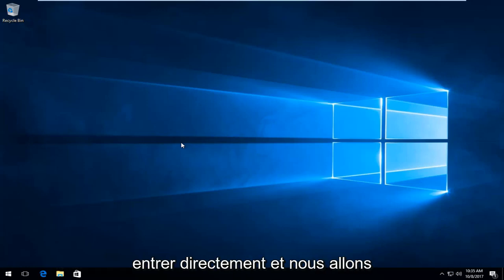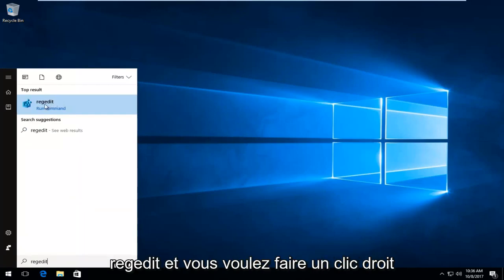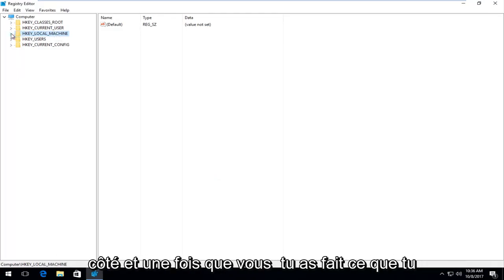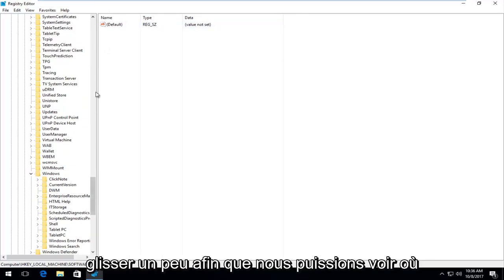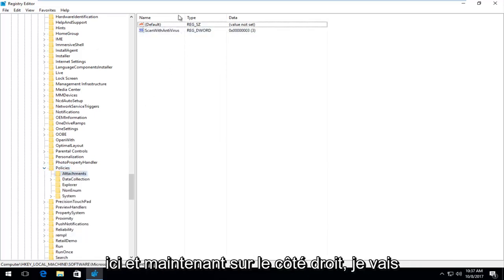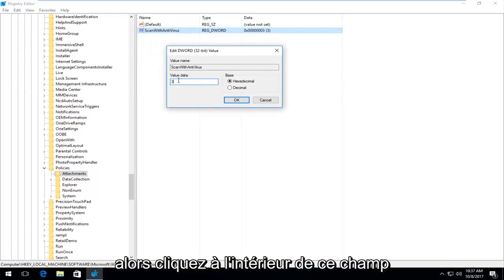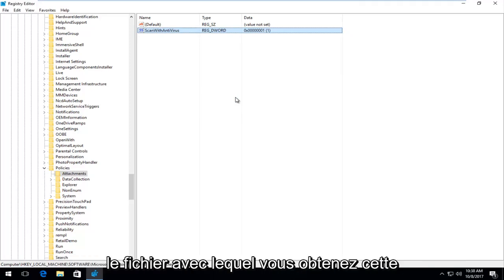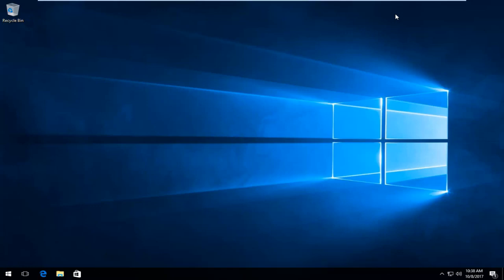analyse antivirus sécurité échec Google Chrome FIX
Échec de l'analyse antivirus, correction de l'erreur de téléchargement de Google Chrome

Sujets abordés dans ce tutoriel :
échec de l'analyse antivirus échec de google chrome
échec de l'analyse antivirus
échec de l'analyse antivirus échec de Windows 11
échec de l'analyse antivirus échec de la correction de chrome
l'analyse antivirus a échoué chrome
l'analyse antivirus a échoué à la correction de chrome
échec de l'analyse antivirus google chrome